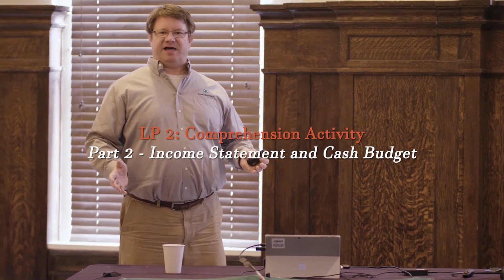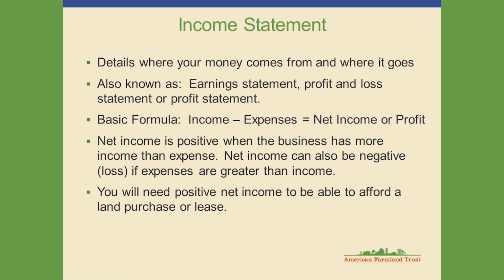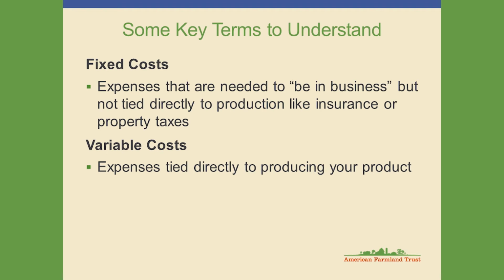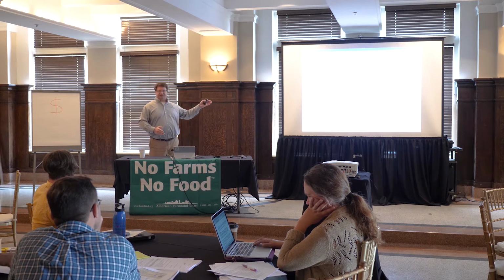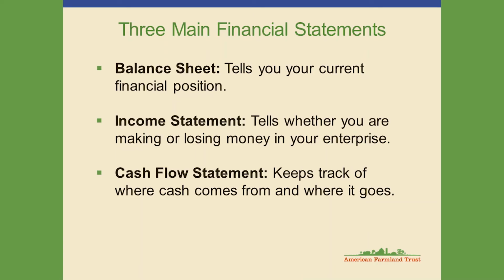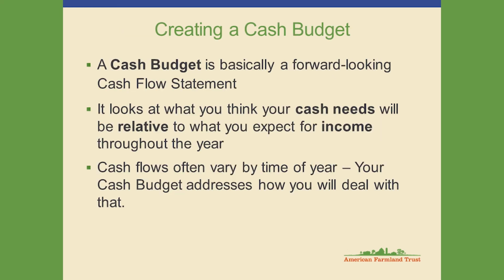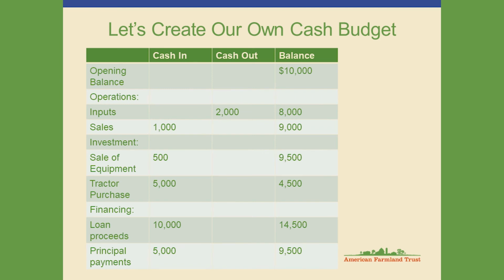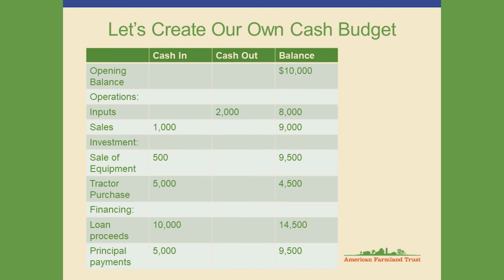Prepare Your Finances: Income Statement and Cash Budget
In this video, Chris Laughton of Farm Credit East discusses the basics of an income statement and a cash budget. You will learn key financial terms to help track you income and understand the finances of your business or aspiring business. Chris will also walk through a sample cash budget.

This video is one of many resources for beginning farmers and ranchers that can be found at the Farmland Information Center